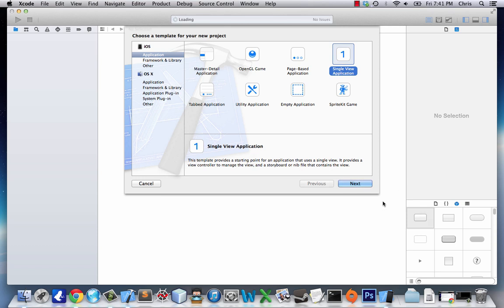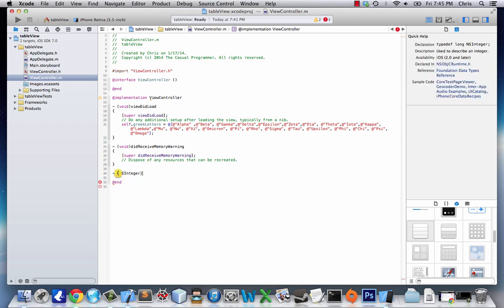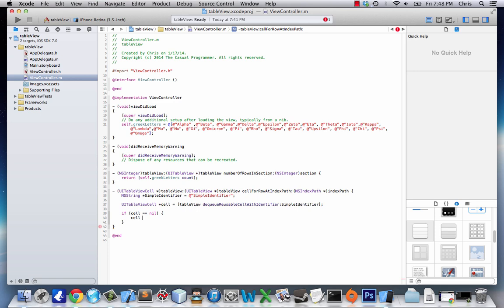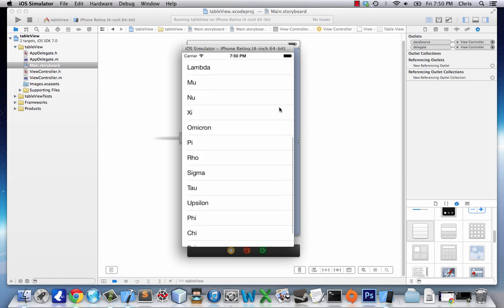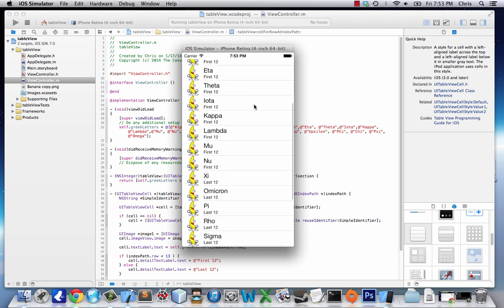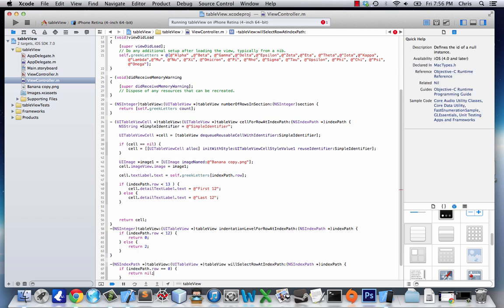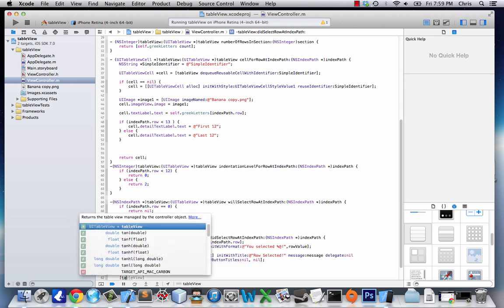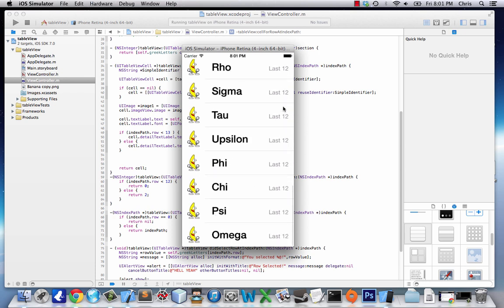iOS Application Development Tutorial 8: Simple UITableView with storyboards in Xcode 5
I show you how the how to make a simple UITableView that lists strings from an array!